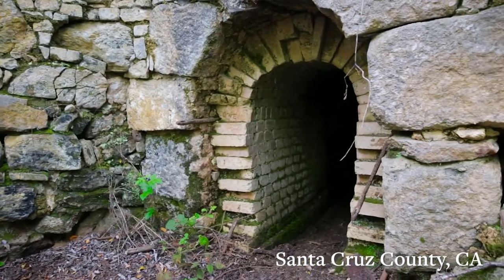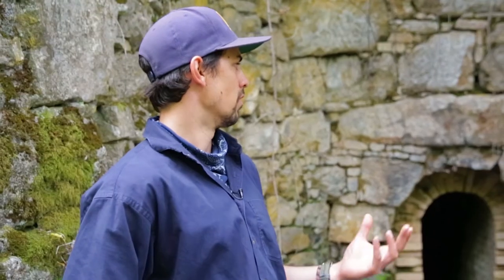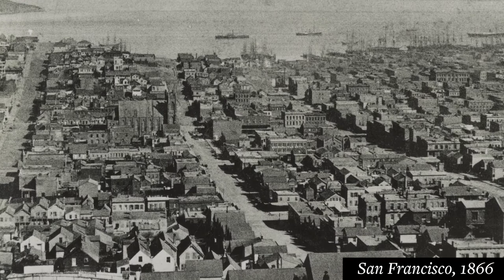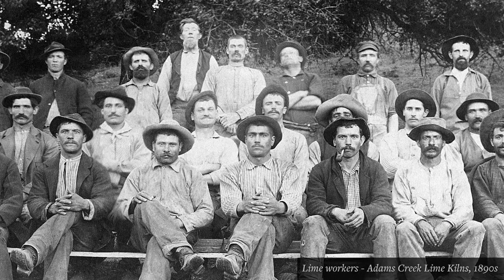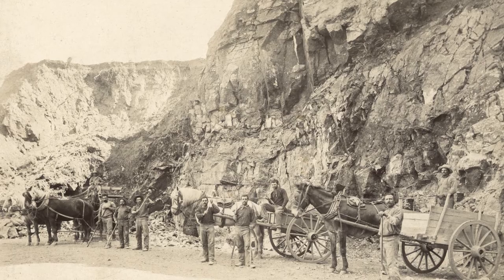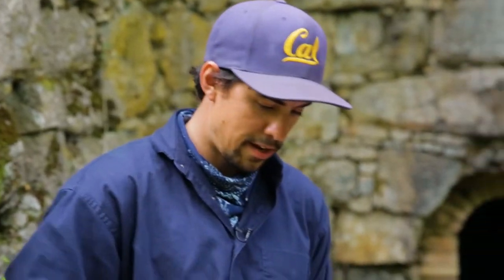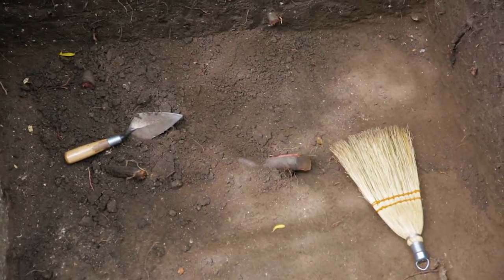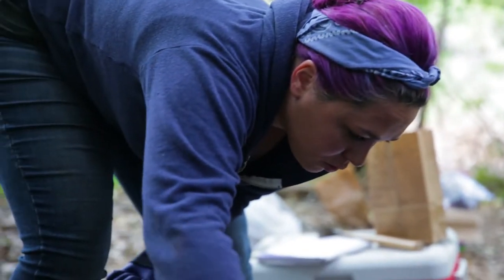Archaeology site reveals insight into lime-kiln workers' lives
To read the full story, visit: news.berkeley.edu

Images courtesy: Santa Cruz Museum of Art and History, Library of Congress